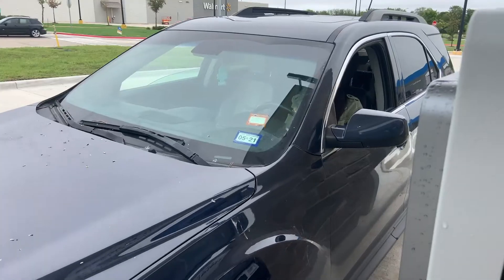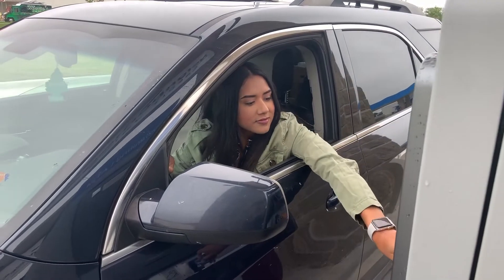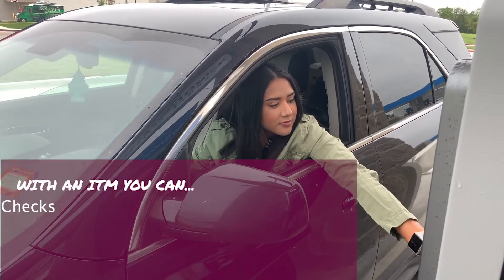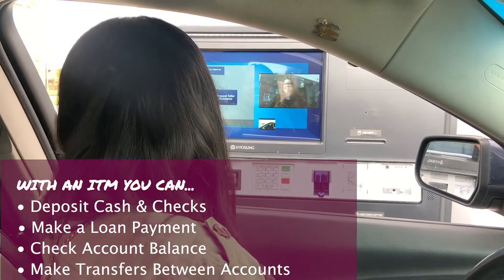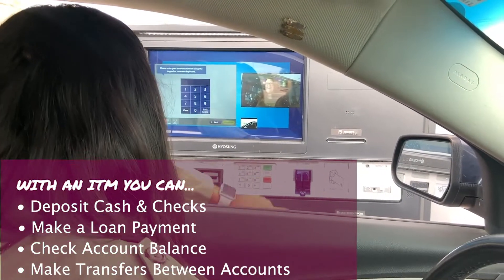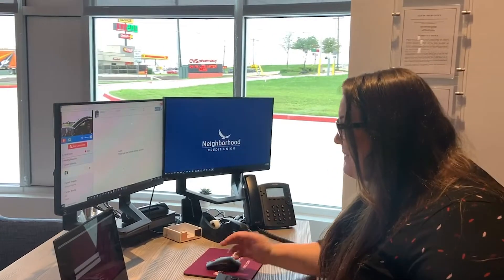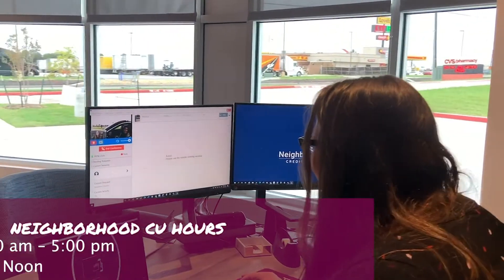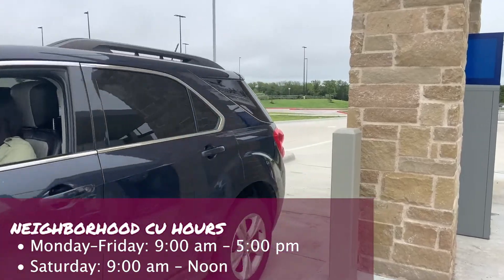Neighborhood Credit Union | ITMs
CC:
With a Neighborhood Credit Union ITM, you can do everything you would at an ATM and more: Conveniently and securely deposit cash and checks, make a loan payment, check your account balance, and make transfers between accounts.

Have a banking need that requires assistance? Not a problem! Simply request a representative during business hours, and they will be on the screen to help you in moments.

Visit a Neighborhood Credit Union Video ATM today.